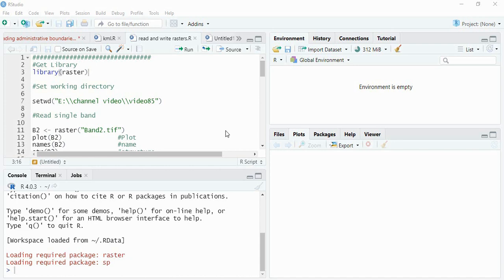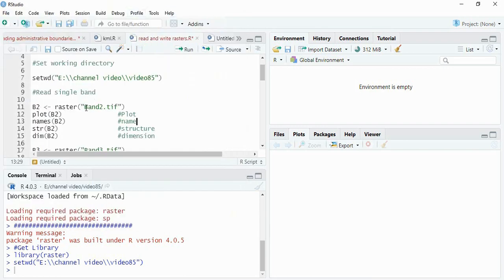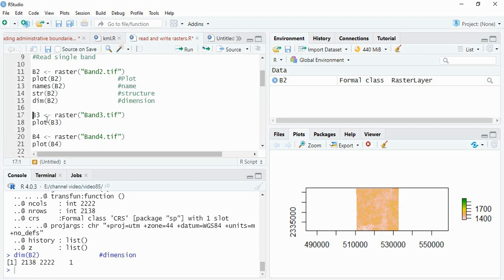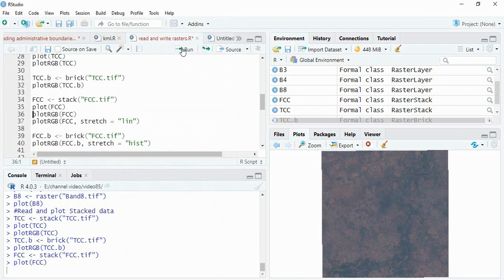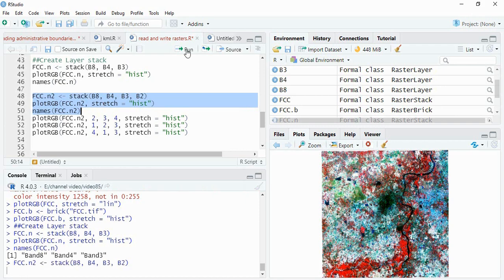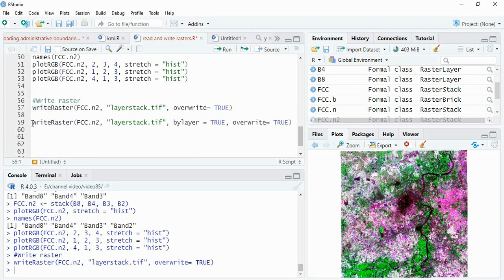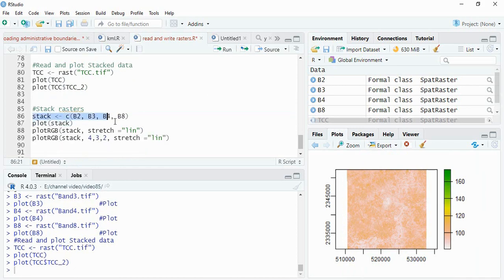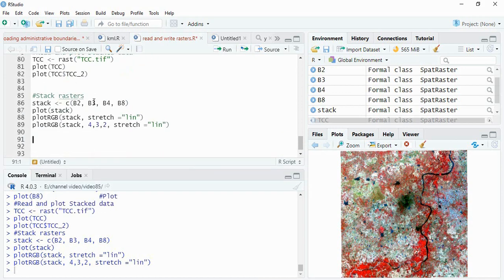Reading, layerstacking and writing rasters in R using Raster and Terra packages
Reading single bands and multiple bands rasters, layer stacking and writing. Packages raster and terra have been explained in this video.